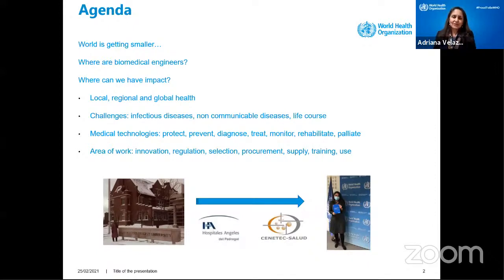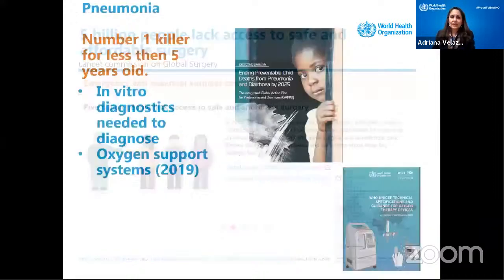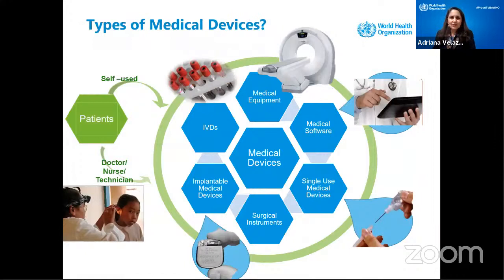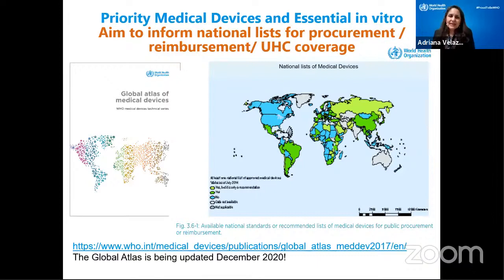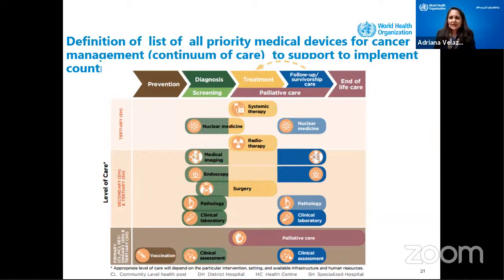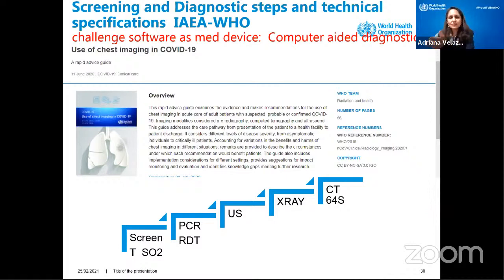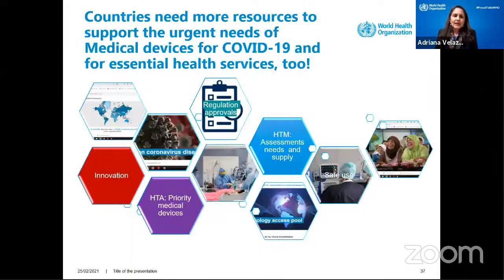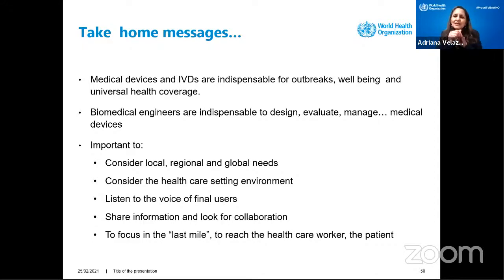OpenBME - Adriana Velazquez